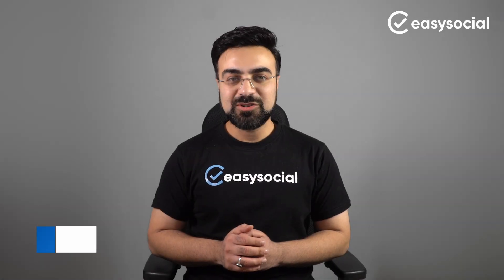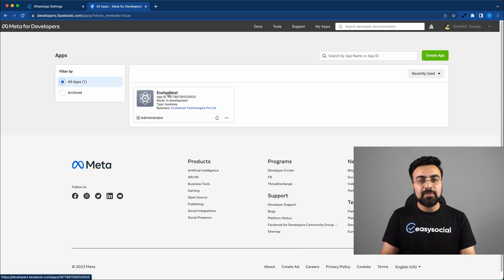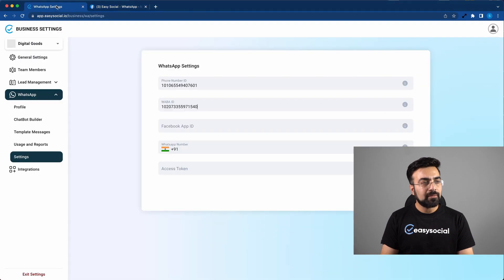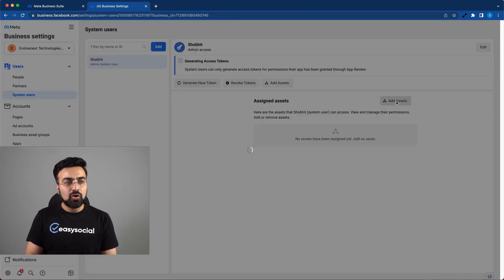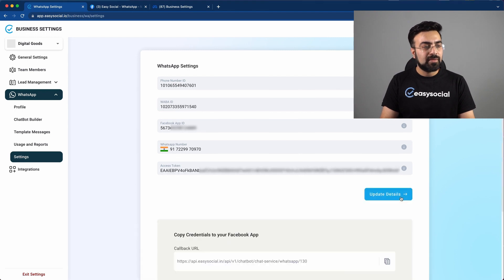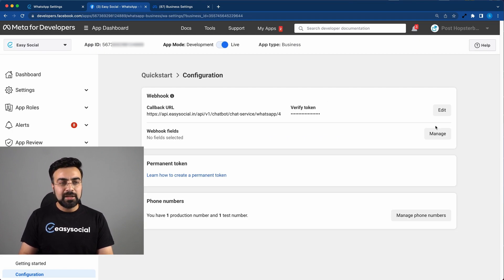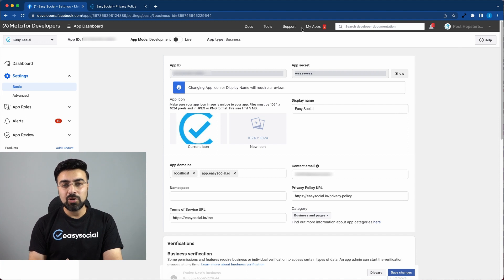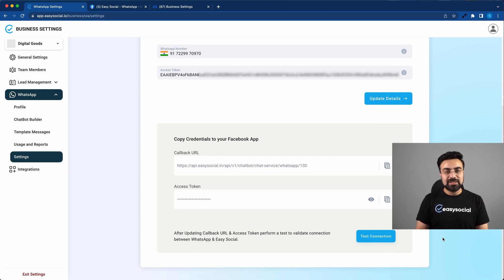Link WhatsApp Cloud API to EasySocial | Build 🤑 FREE WhatsApp Chatbot & set up Marketing Automation🚀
Learn how to connect WhatsApp Cloud API to EasySocial.io. Once you establish this connection, you can send marketing messages, send notifications, reminders and make your own WhatsApp Chatbot for absolutely ZERO cost. FREE FOR LIFE!

In this tutorial you will learn the following:
1.  how to get access to Phone Number ID, WABA (WhatsApp Business Account) ID & Meta App ID.
2. How to create Meta or Facebook System User
3. Generate Facebook Access token.
4. How to make your Meta App Live
5. How to generate Privacy Policy Page content